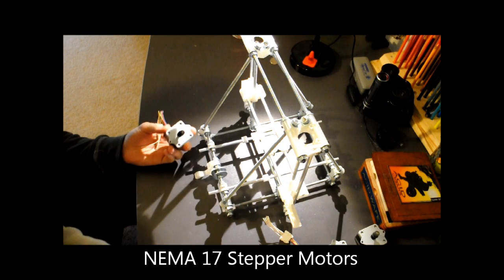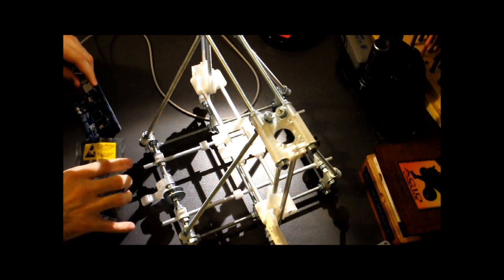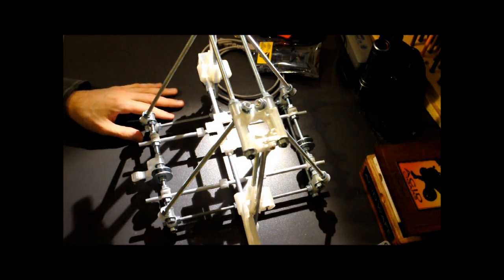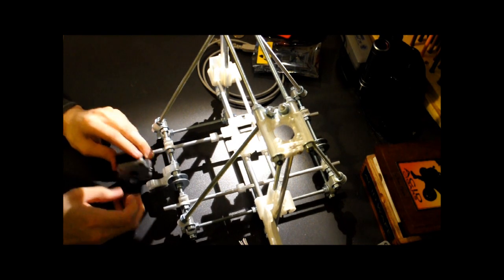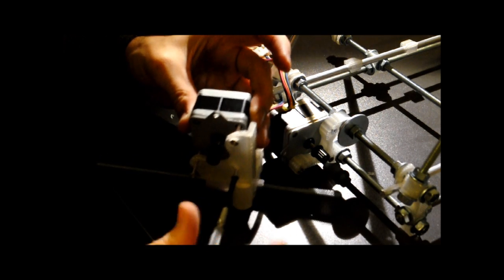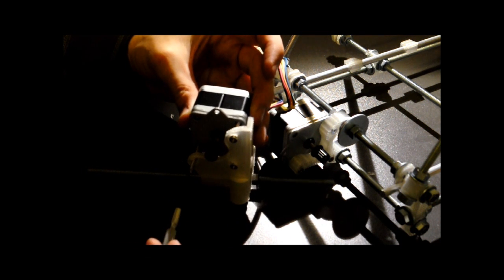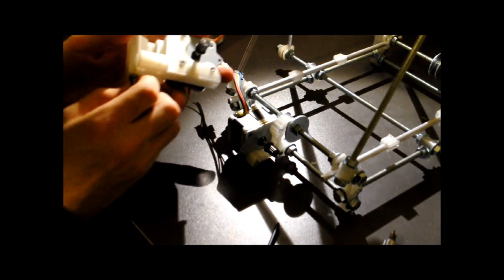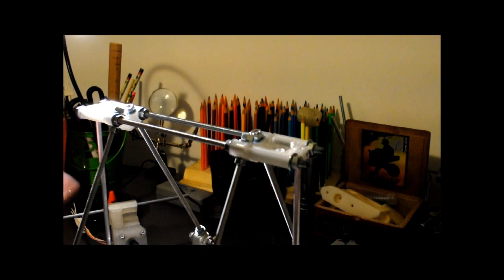Project RepRap Huxley - Video 7 - Some corrections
I'm making a few corrections to the frame, removing nuts that are not necessary. Also bought a few NEMA 17 motors and a Arduino Mega 2560. I still have to get more electronics, but it's a start. The end goal for electronics would be something like this